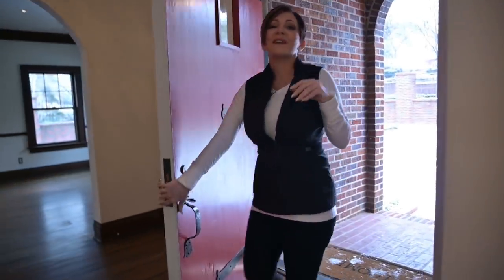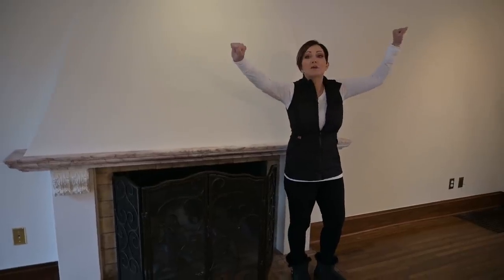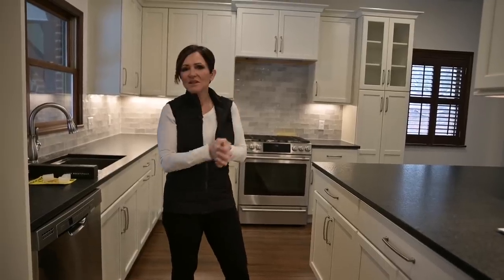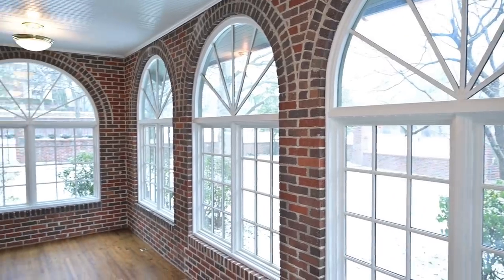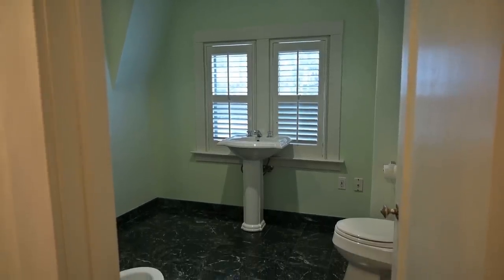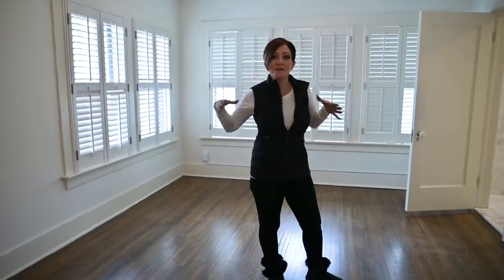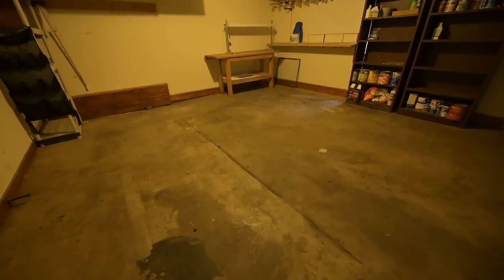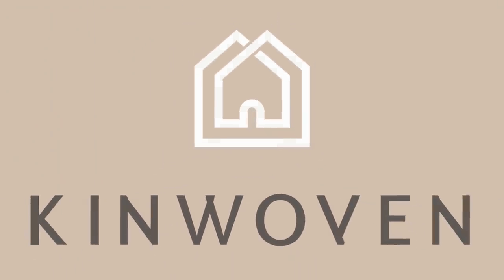INTERIOR DESIGNER’S EMPTY HOUSE TOUR | My New Home in Tulsa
Rebecca Robeson unveils her new home in Tulsa, Oklahoma!  After her move from San Diego, California, and wrapping up the first season of her reality series, Becoming Kinwoven, this is just the beginning of her and Kinwoven's journey!